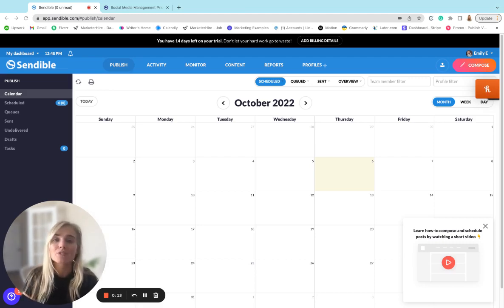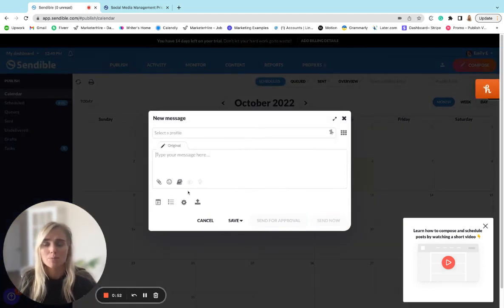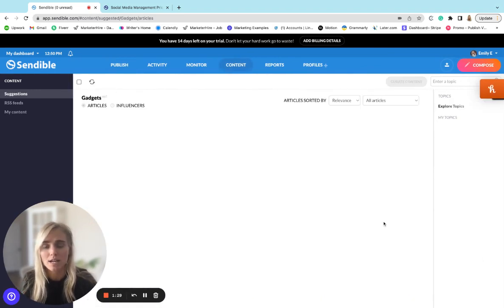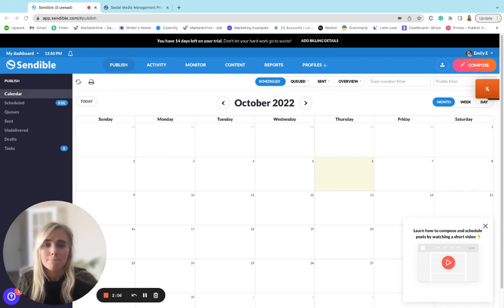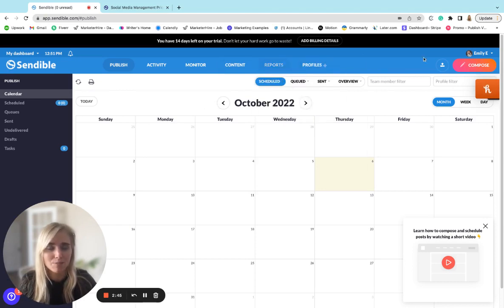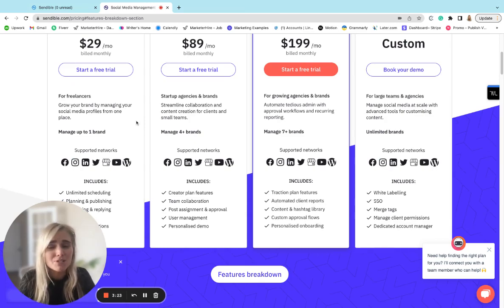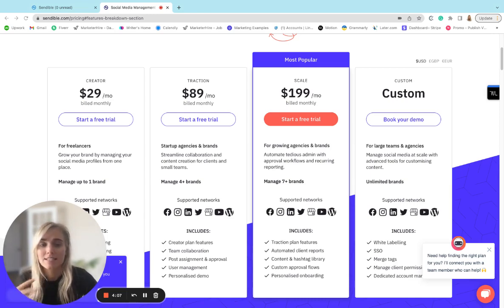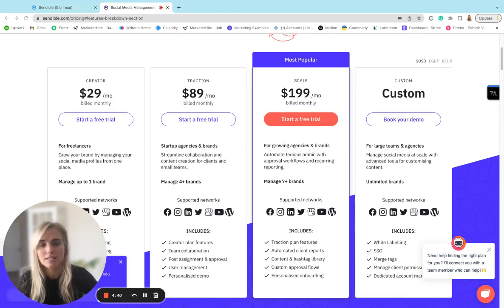Sendible 2023 Review by BestB2BTools.com - Top 10 Best Social Media Management (SMM) Tools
Today the Chief Editor of BestB2BTools.com, Emily Emmens, reviewed Sendible - the social media management tool.

In this video, we will discuss what we like about the platform, who it’s ideal for and the pros and cons to consider. We will take you through a high-level platform demo and also review what you get for the price. Use this video to determine if Sendible is the right social media management tool for your business.

Check Top 10 Best Social Media Management Tools in 2023

BestB2Btools.com is a free online resource that strives to offer helpful content and comparison features to our users. We accept advertising compensation from companies that appear on the site, which impacts the location and order in which brands (and/or their products) are displayed, and also impacts the score that is assigned to it. Important to note that company listings on this page DO NOT imply endorsement and we do not feature all providers in the market.